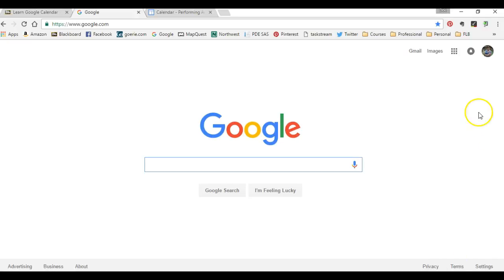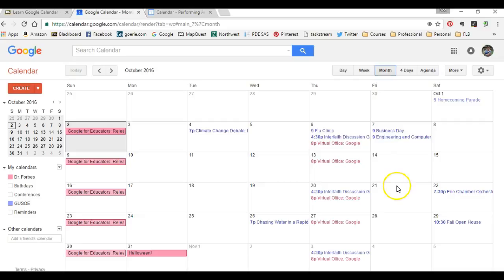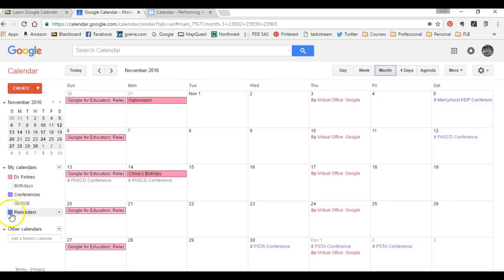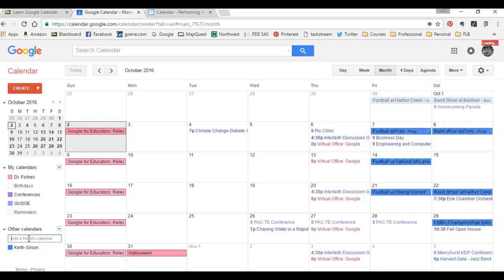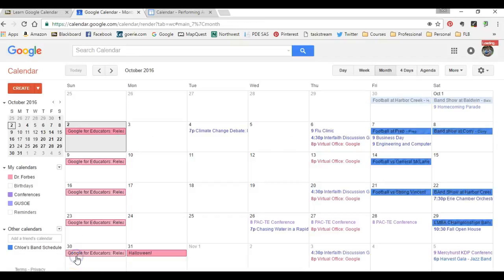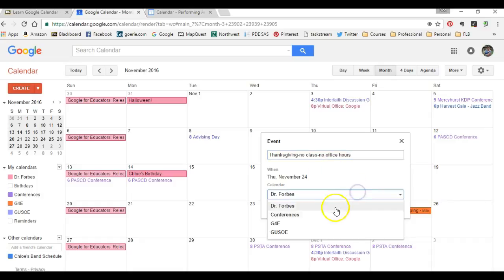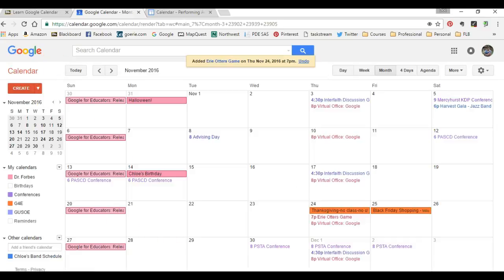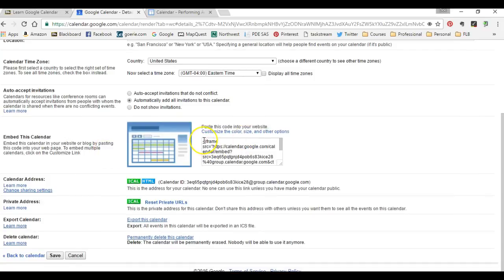Google Calendar Review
Quick overview of the assignment requirements.